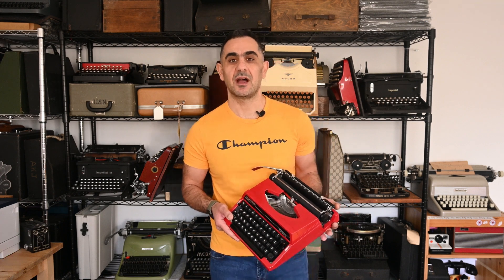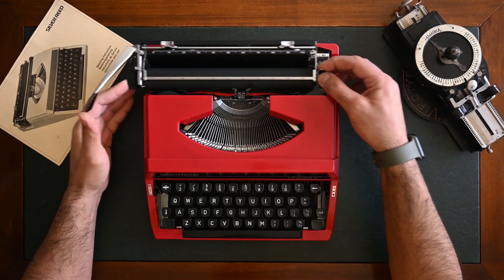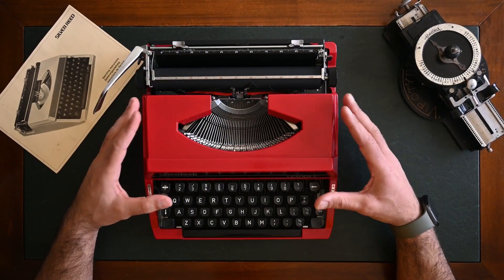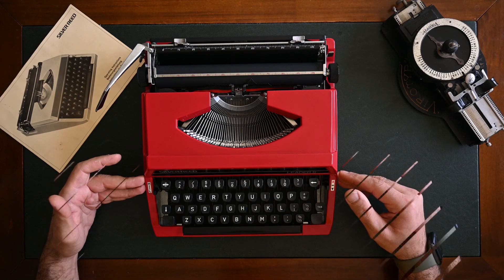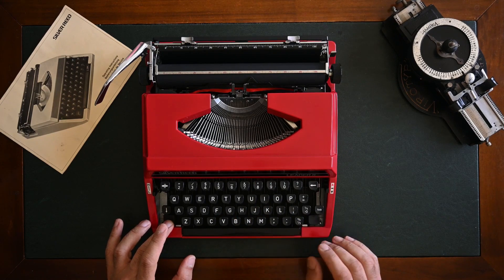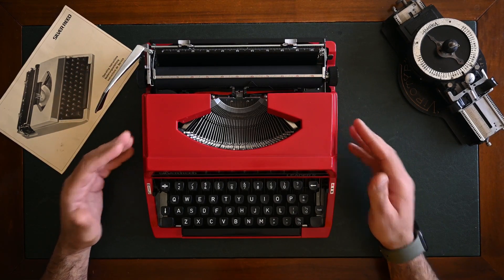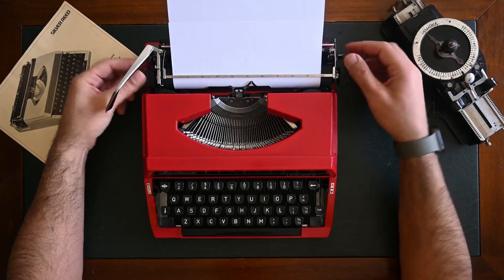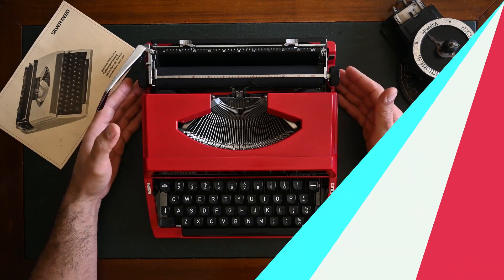How to use a Silver Reed Silverette portable Typewriter - Full detailed & clear Tutorial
This Video is prepared to demonstrate for you how use  a Silver Reed Typewriter.

We will show you how to lock and unlock the carriage, how to set the margins, what each key and lever will be used for.

This tutorial applies to all Silver reed portable typewriters and the following Models:

Silver Reed Silverette
Silver Reed Silverette II
Silver Reed 180 Deluxe
Silver Reed SR10
Silver Reed SR100  Tabulator
Silver Reed SR12
Silver Reed SR22
Silver Reed 250
Silver Reed 200
Silver Reed 150
Silver Reed 100
Silver Reed Sovereign
Silver Reed Seventy
Imperial Portable 200
Imperial Portable 201
Imperial Portable 203
Imperial Portable 230
Imperial Portable 220
Imperial Mercury
Imperial Signet
Imperial Safari
Imperial Tab O Matic
Imperial Portable 202
Royal Mercury
Boots portable typewriters (PT400 - PT800 - PT900)
WH smith portable typewriters  (Red Fox - Grey Fox - Blue Fox)
Wilding TW100 - Tw200
Underwood 256 portable typewriter

Extremely similar mechanisms are Olivetti Roma, Olivetti Tropical, Hermes baby (Later plastic Models) & Some Silver Reed Seiko

Our Website contains restored typewriters to the highest standards and typewriter accessories.